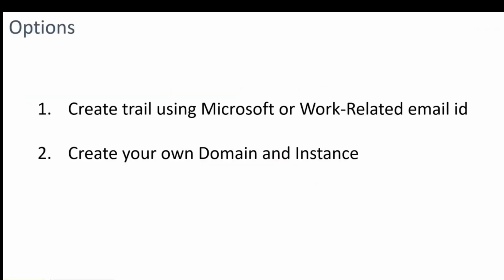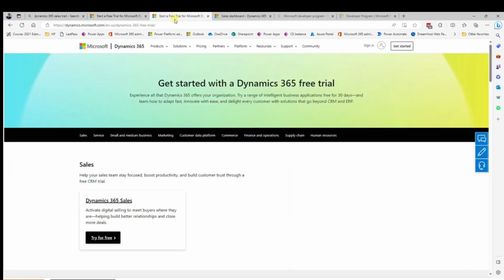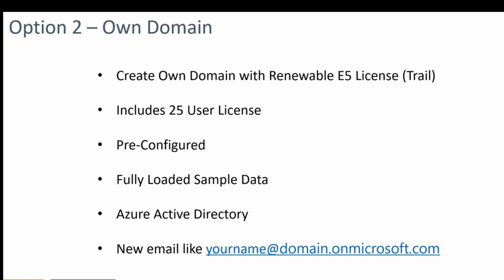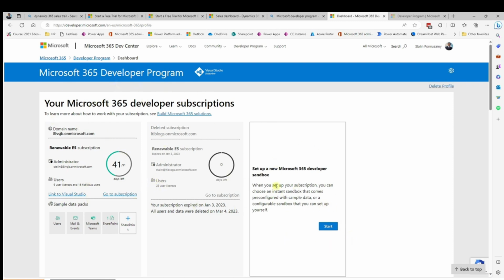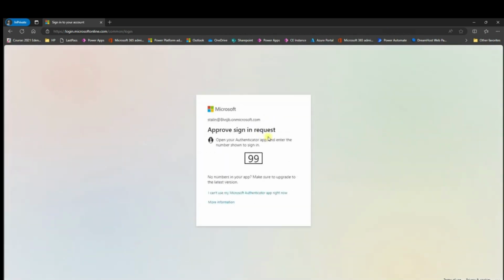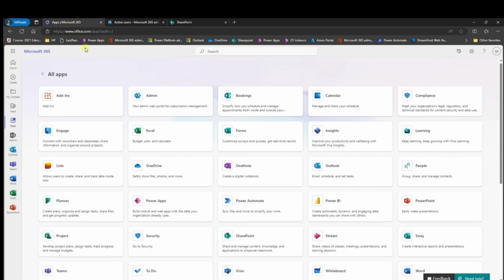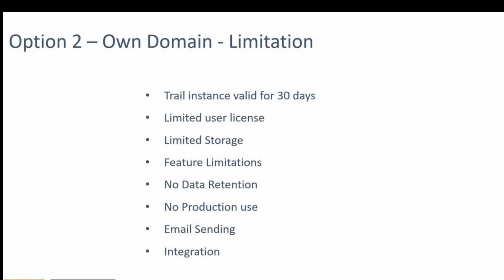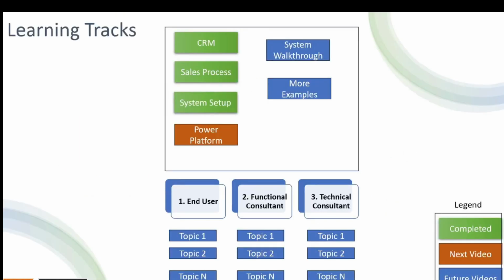Session 3 - Creating a Dynamics CRM Sales Module Trial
"Set up a trial of the Dynamics CRM Sales Module to explore features like lead management, opportunity tracking, and sales forecasting."

A few quick variations:

"Start your trial of the Dynamics CRM Sales Module to test out sales automation, pipeline management, and performance insights."

"Experience the Dynamics CRM Sales Module in action with a trial version, designed to optimize your sales processes and outcomes."